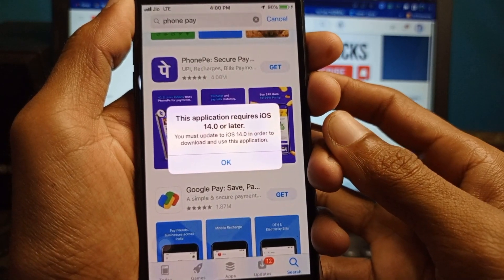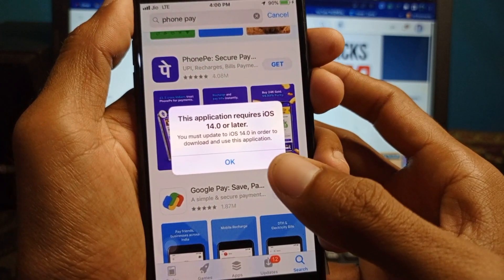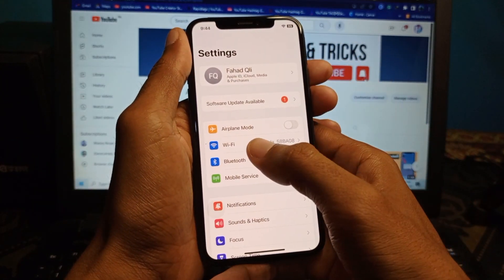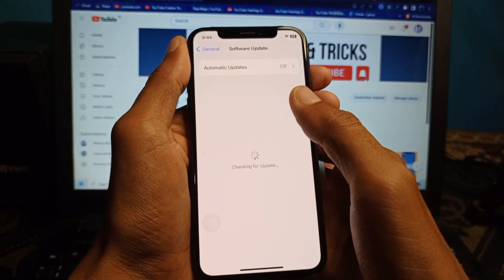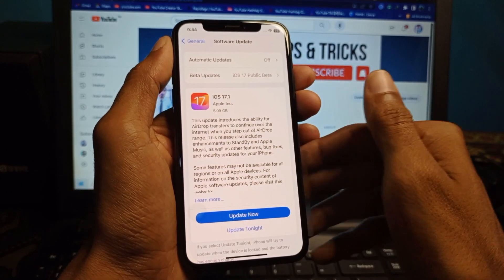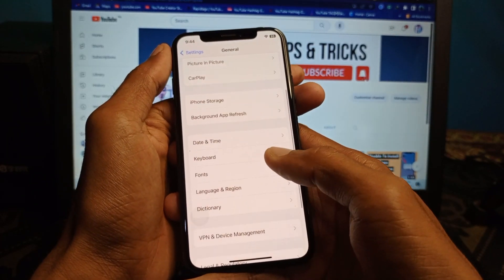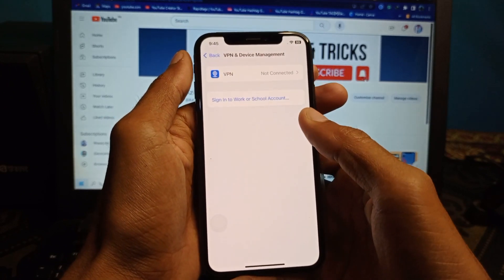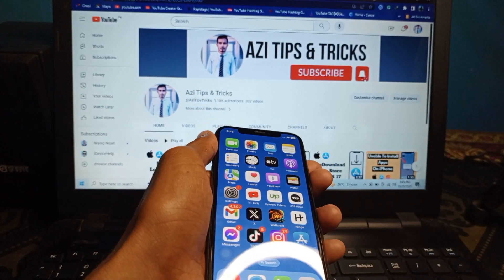How To Fix This Application Requires iOS 14.0 or Later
In this video, I will help you to fix this application requires ios 14.0 or later. Please watch till the end.